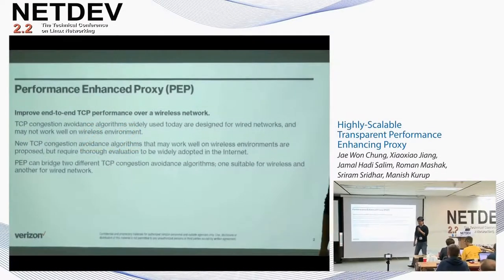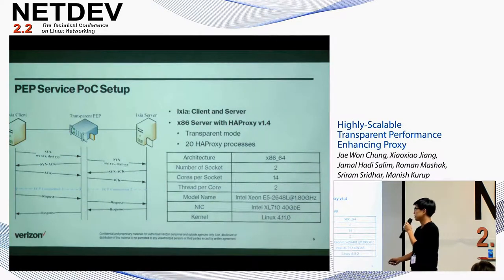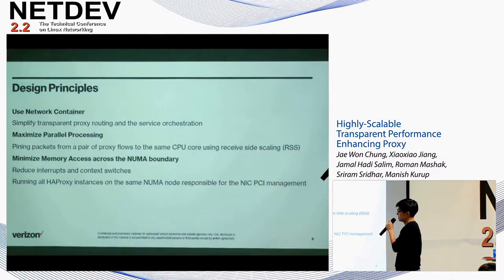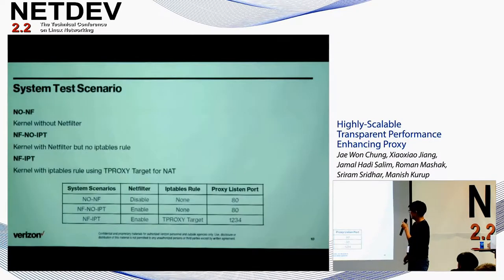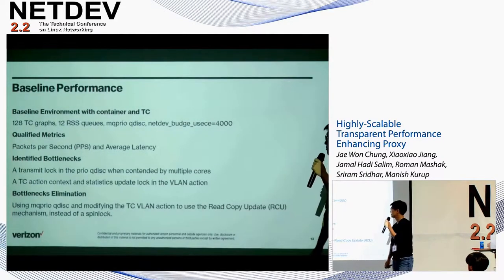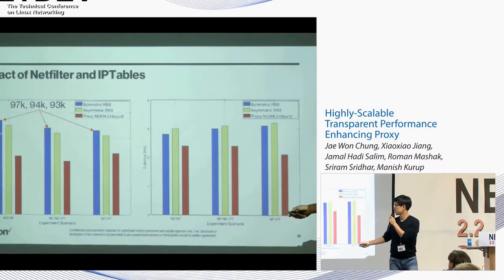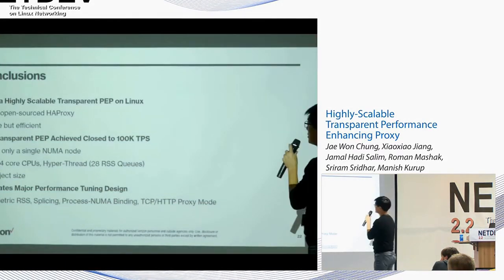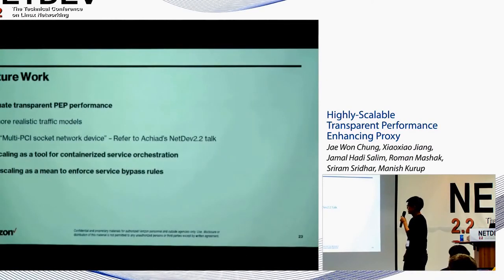Highly-Scalable Transparent Performance Enhancing Proxy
Speaker: Jae Won Chung, Xiaoxiao Jiang, Jamal Hadi Salim, Roman Mashak, Sriram Sridhar and Manish Kurup